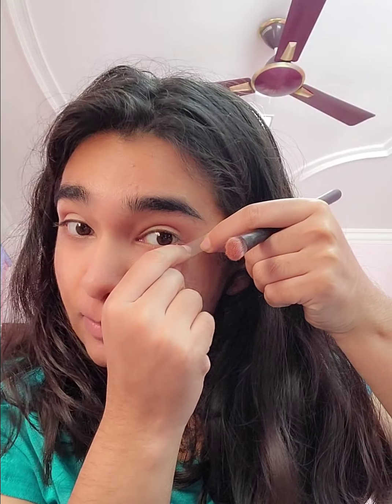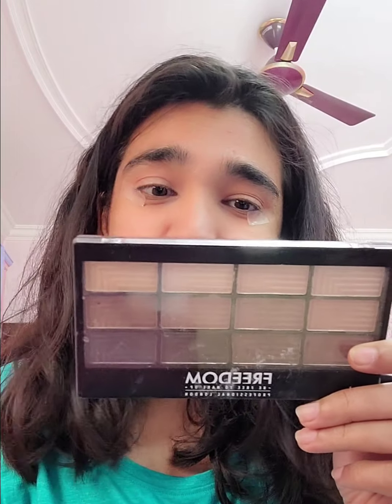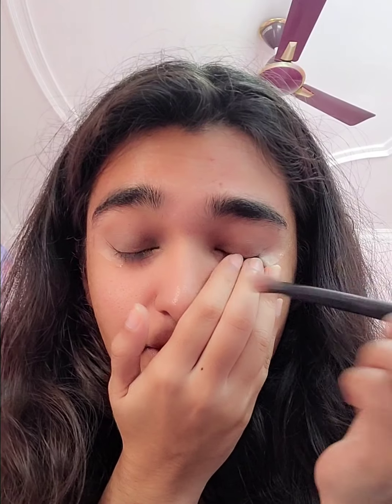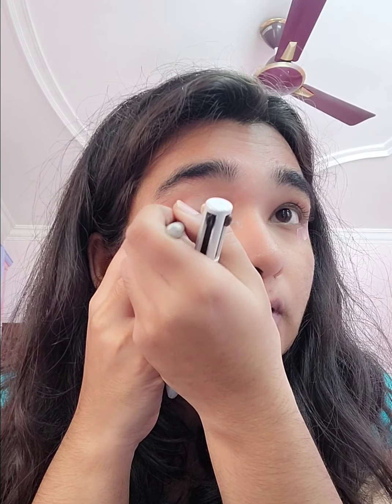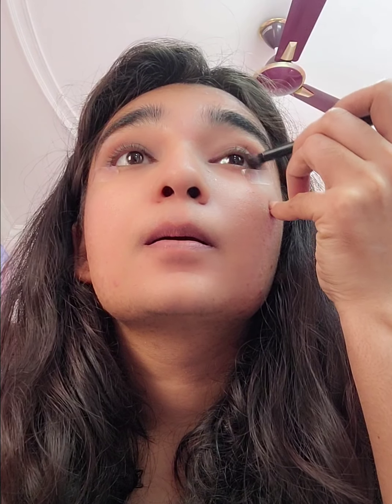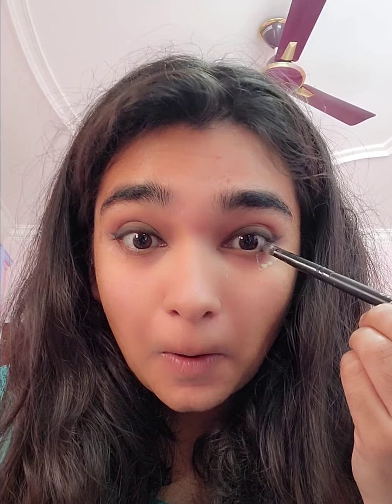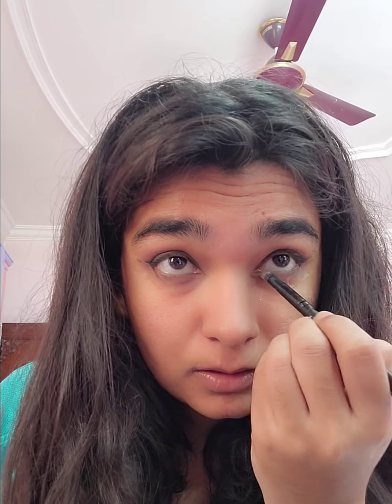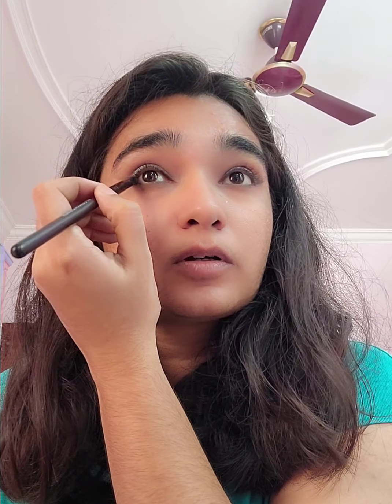you will be astonished 🤯 how simple it is to create marvelous smoky eye makeup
this is a video with brown smokey eyes with green and brown top coat.